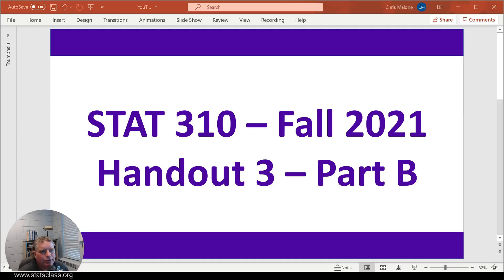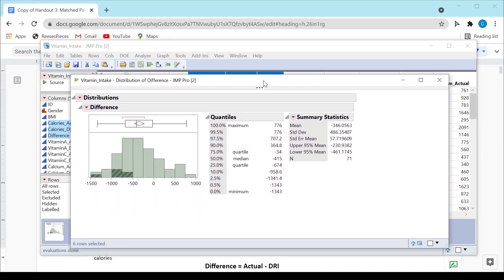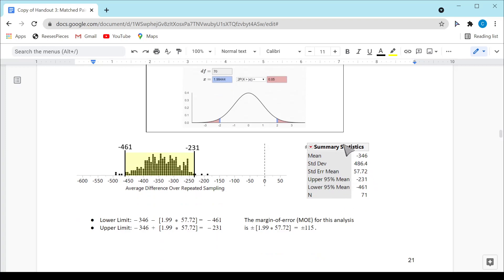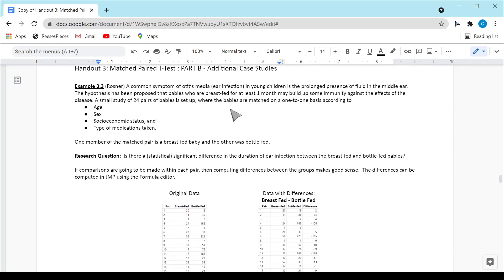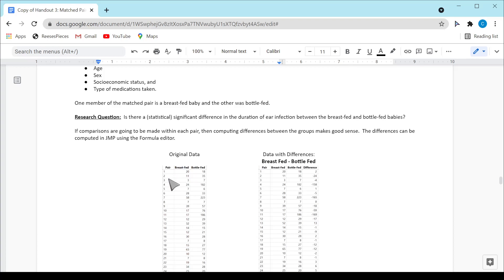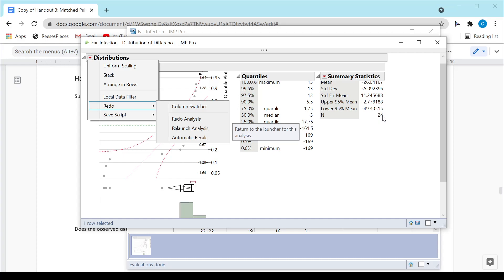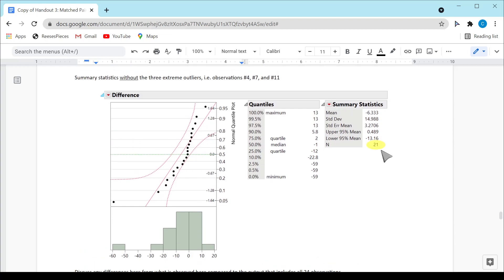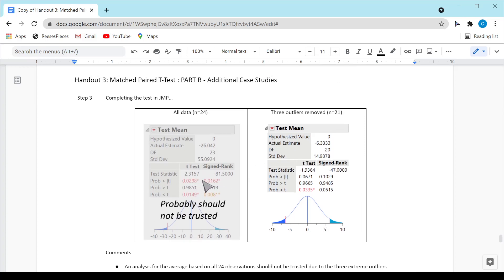STAT 310: Handout 3 - Part B: Matched Paired T-test - Additional Examples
This video is for STAT 310 and includes a discussion of Handout 3 - Part B.  Two additional case studies for a matched paired t-test are included in this handout.

0:00 WSU Vitamin Example
1:15 JMP Analysis for WSU Vitamin
3:35 Checking Normality Assumption
5:10 Decision / Conclusion
8:00 One-sided test / confidence interval
10:00 Ear Infection Example
11:20 JMP Analysis for Ear Infection
13:10 Normality Assumption
14:40 Standardized Scores or Z-Scores
16:10 Updated JMP Output
16:50 Wilcoxon Signed Rank Test
18:35 Decision / Conclusion